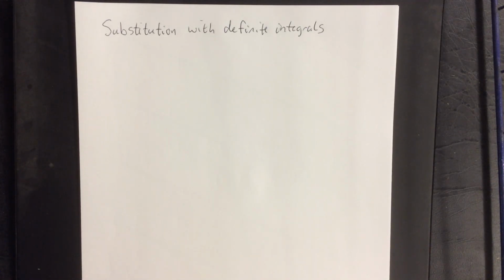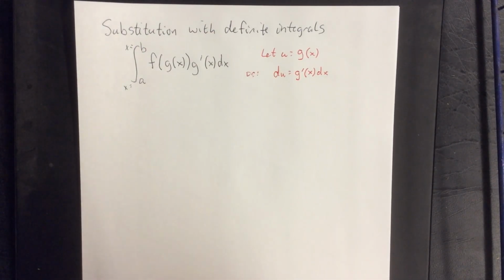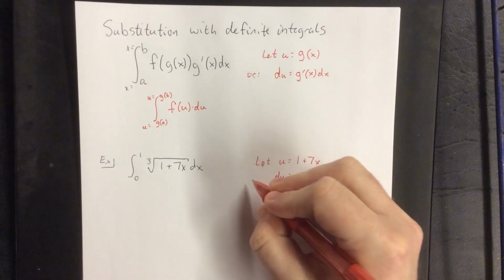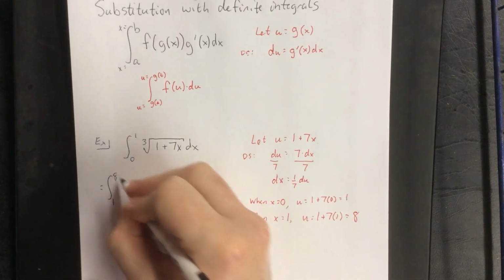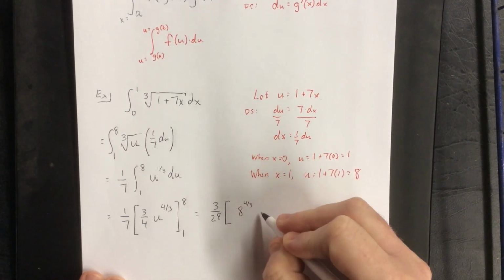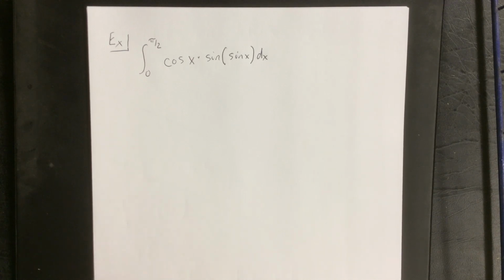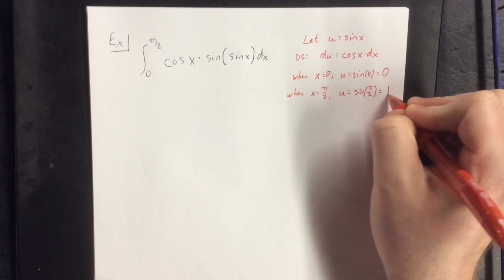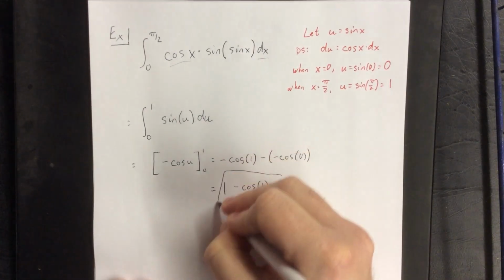Substitution rule with definite integrals